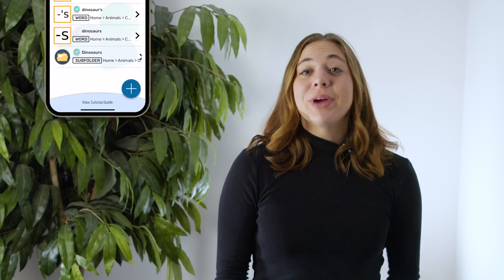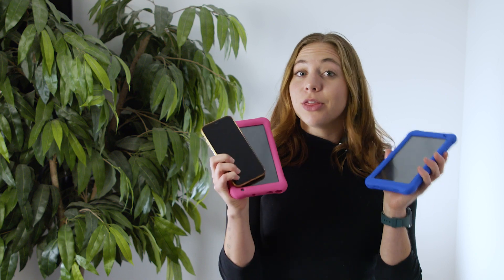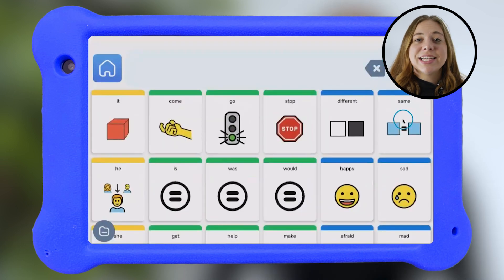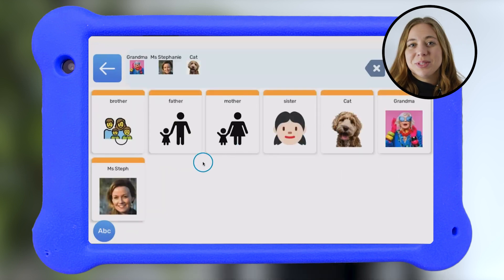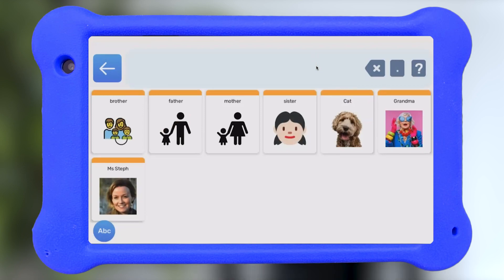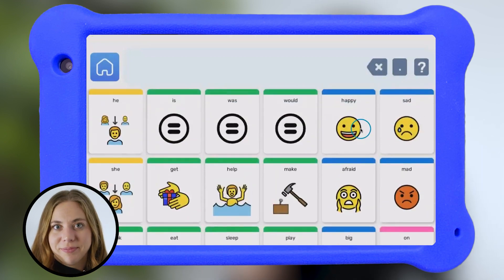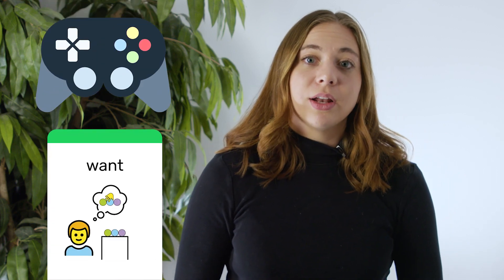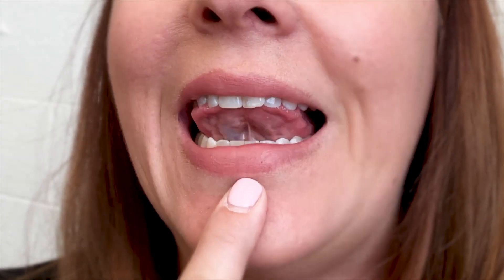The Best AAC App for Kids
Ever dream of a totally customizable AAC device? Wake up & get Goally! Our AAC app for kids gives your kid a voice. Goally can teach your nonverbal kid how to use AAC by bringing the language learning tips your kid learns in speech therapy to your home! Our app makes language development easier for your late talker, nonverbal autistic child, or other speech-impaired kiddos by using routines & video modeling to teach them to use core words and alternate forms of communication.

Goally's suite of therapy apps for autism has a built-in AAC communication device for nonspeaking and speech-delayed kids! Use Goally’s AAC app for autism to meet all your kiddo’s language goals. See for yourself why our language learning apps are loved by parents everywhere

About Us:

Goally is a suite of therapy apps dedicated to easing the lives of families with neurodivergent children.